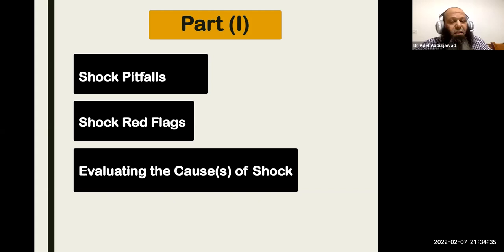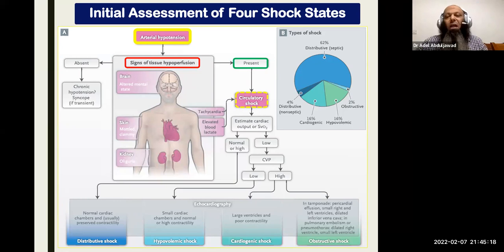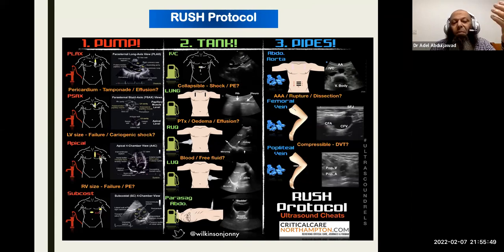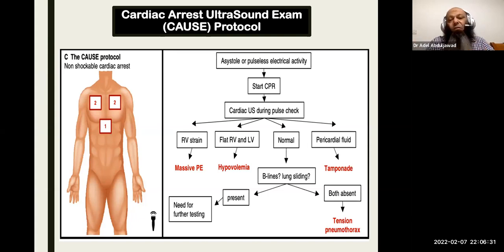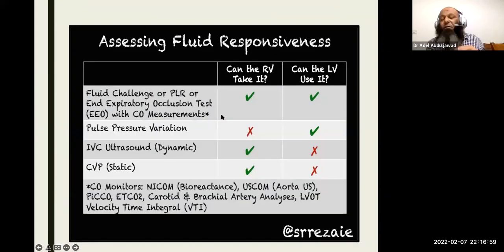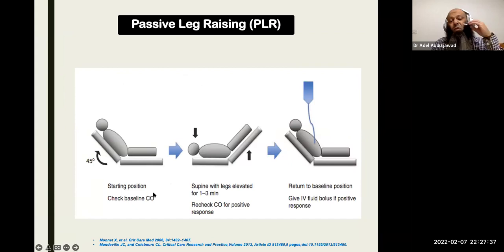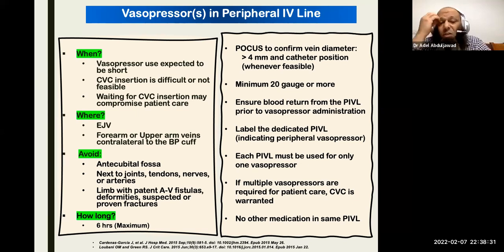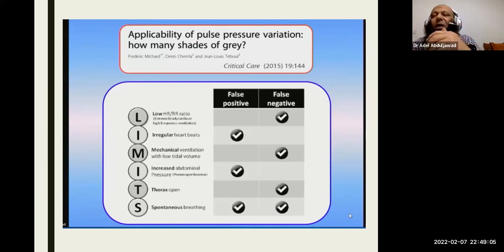Undifferentiated Shock: A Practical Approach (Part 2). Prof. Dr. Adel Hussein (7/2/2022)